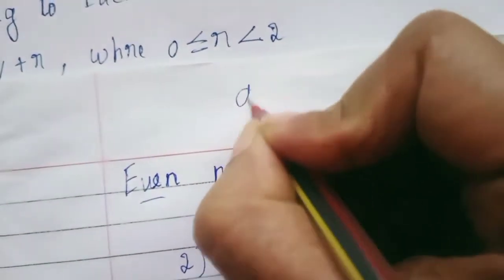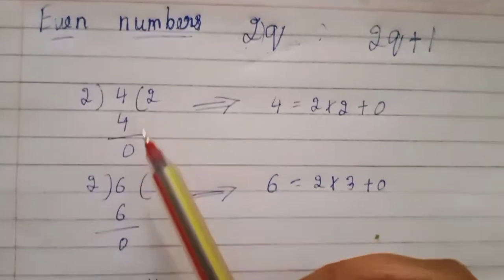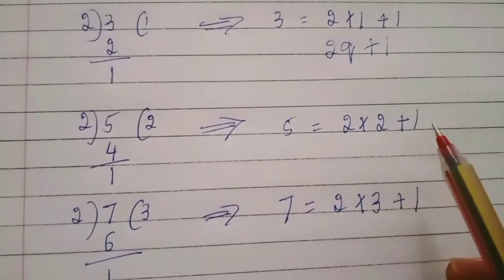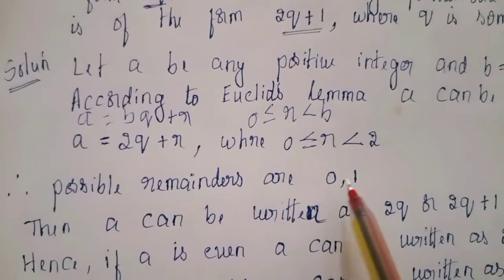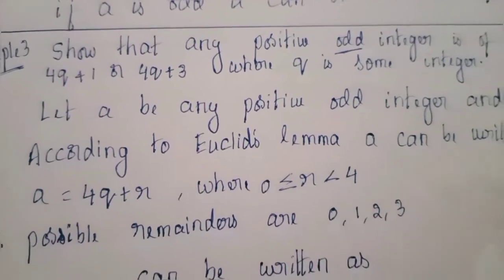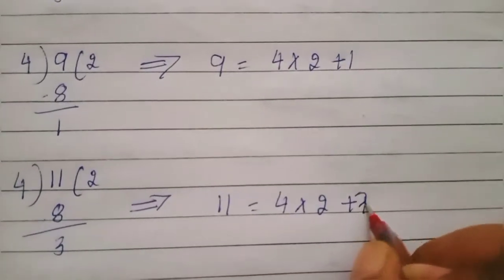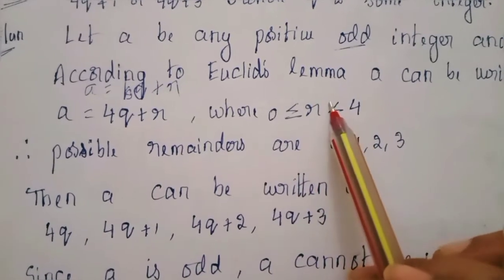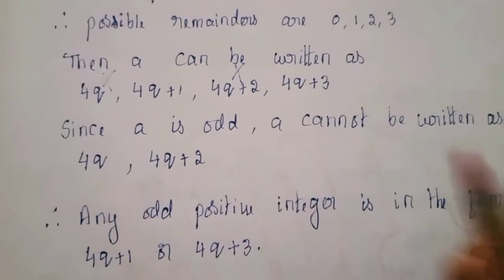Example 2 and 3. Real Numbers.